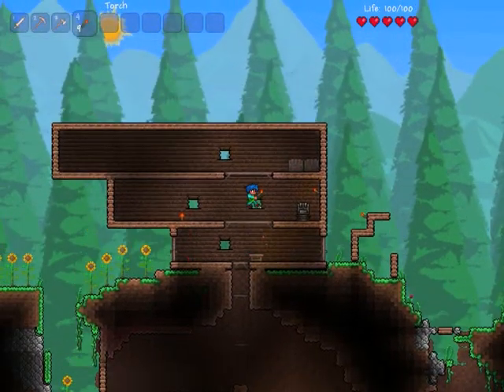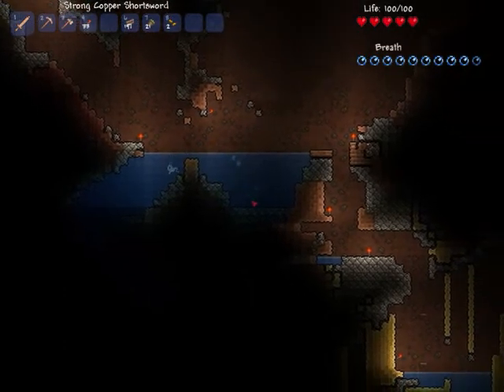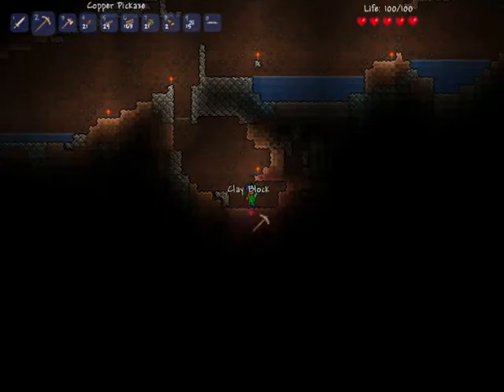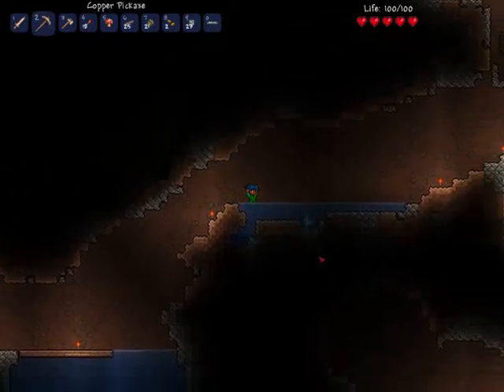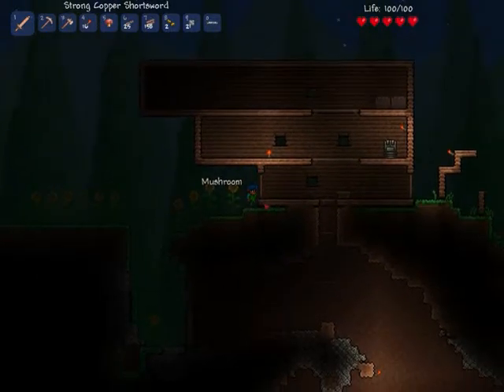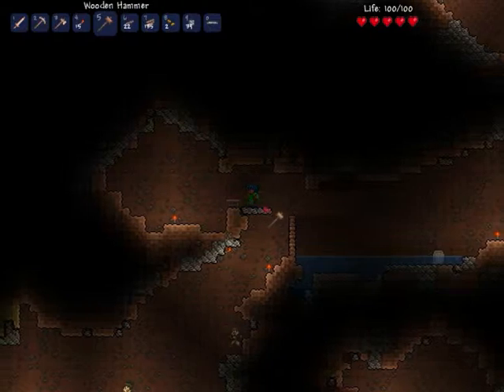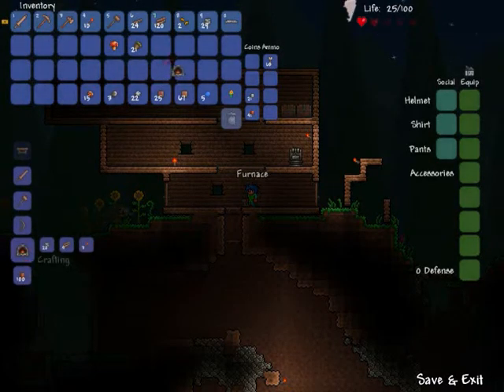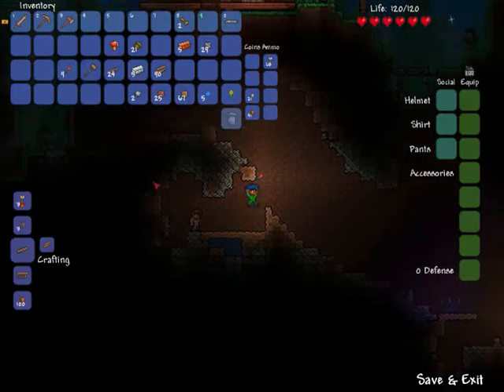Terraria let´s play! SOME MORE MINING! #3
Punch the like button i u enjoyed. See ya